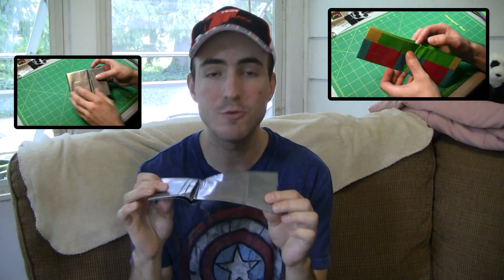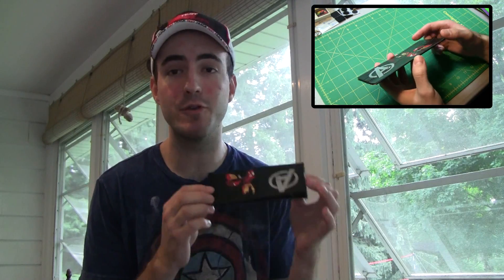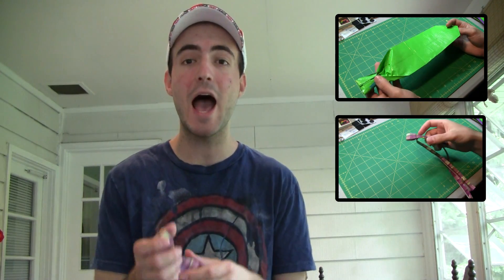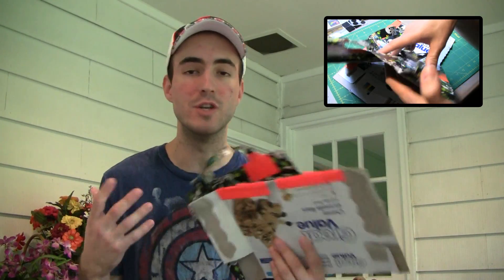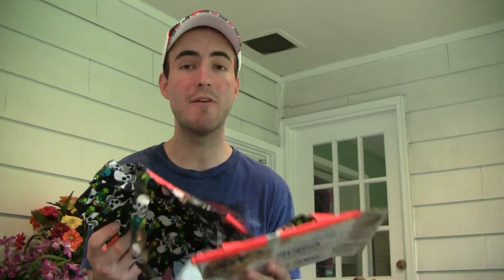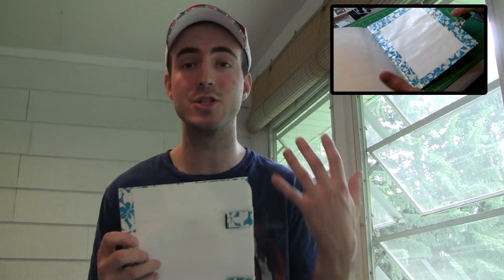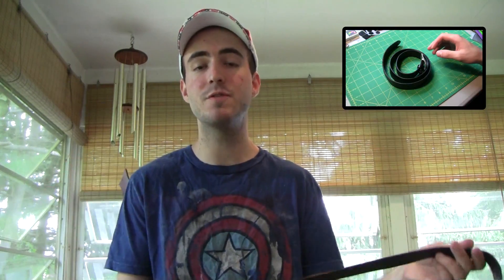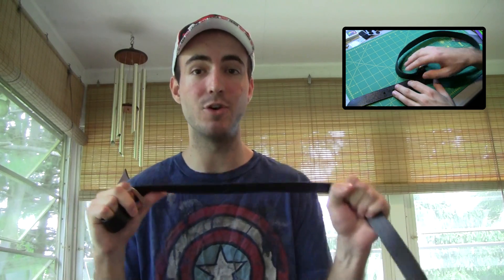Father's Day Duct tape gifts!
Here's a brief video on things YOU can make for your Dad for Father's day! Enjoy and start making some things!